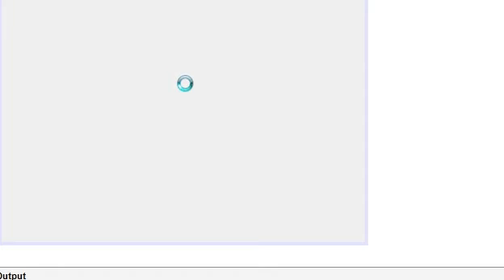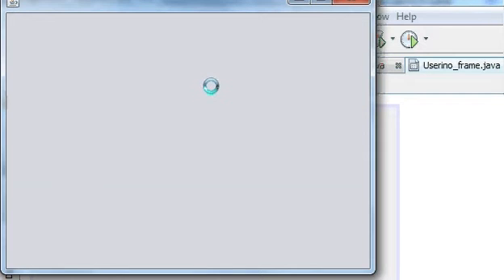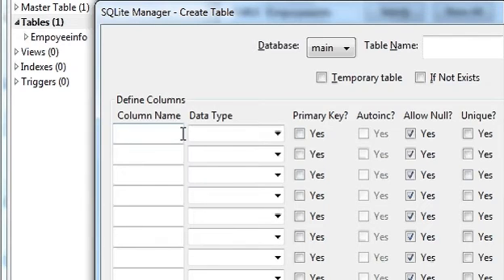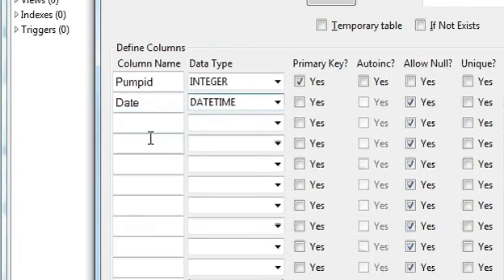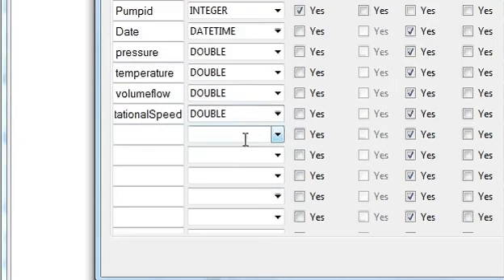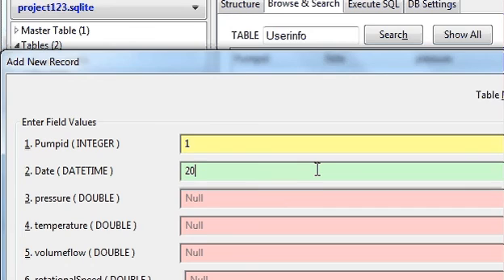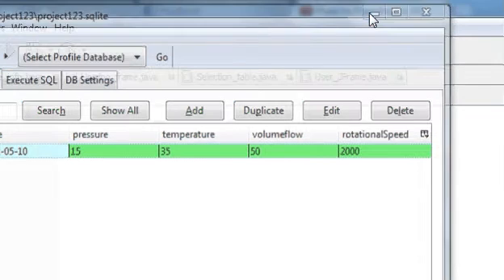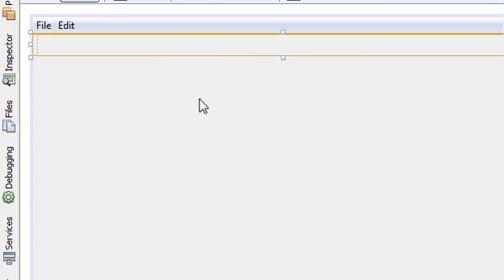Java prog#30. How to add new table in SqLite and Design New jframe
SQLite Create Table
SQLite create table and INSERT syntax examples
Using SQlite Manager  in firefox
SQLite Manager and Firefox